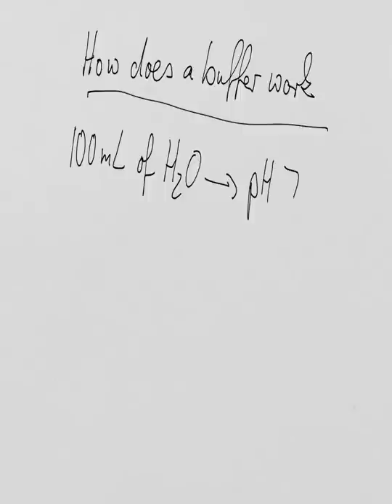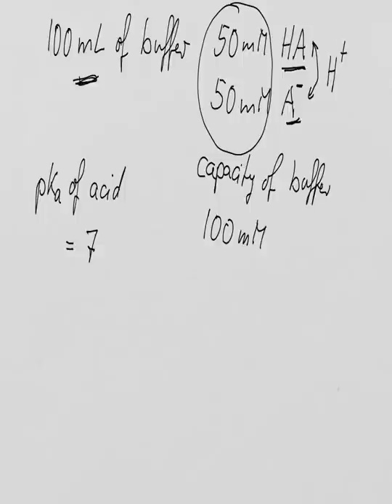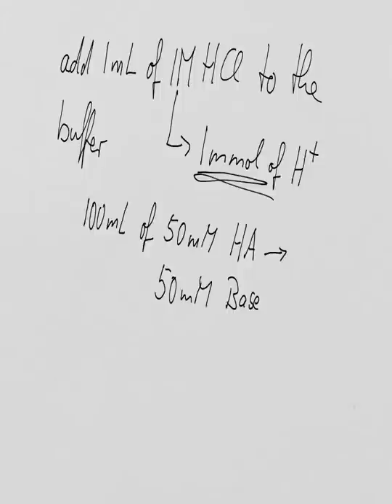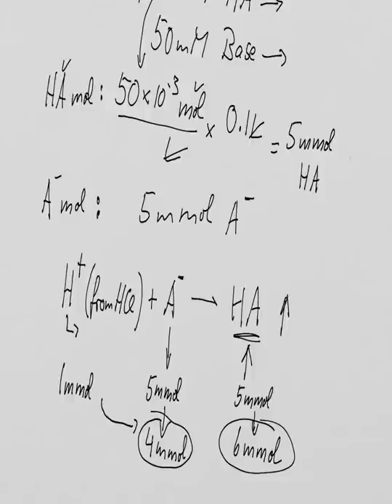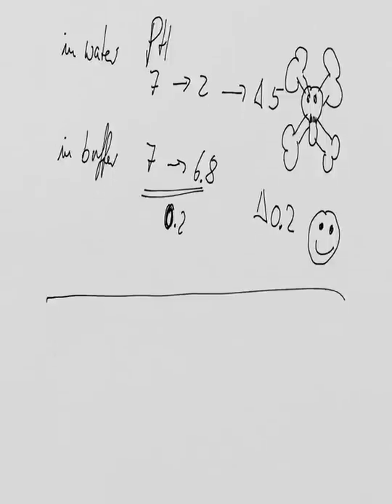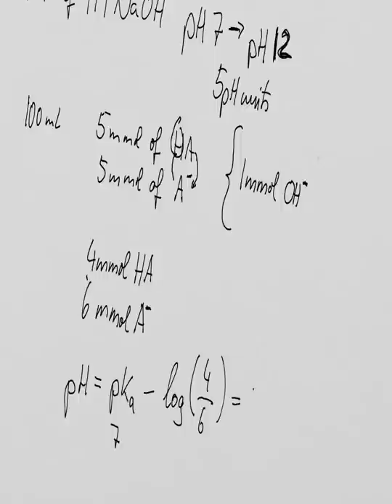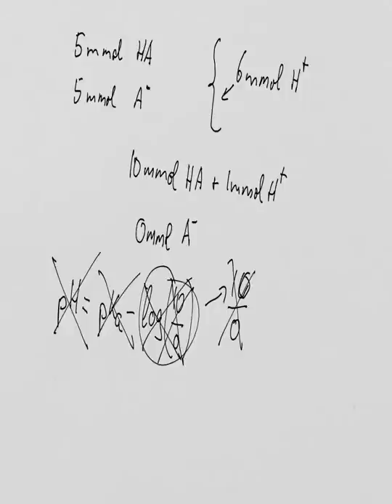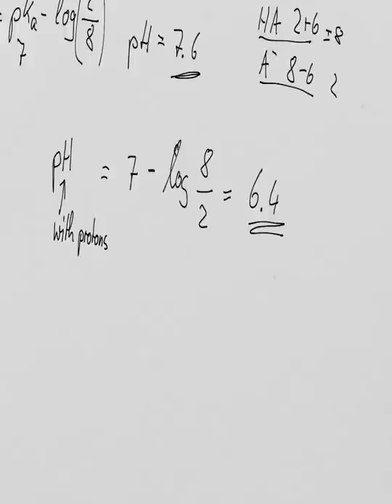live-stream How does a buffer work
live streaming for the BI308 - Skills for Bioscientists module